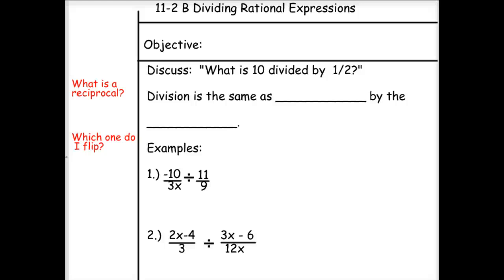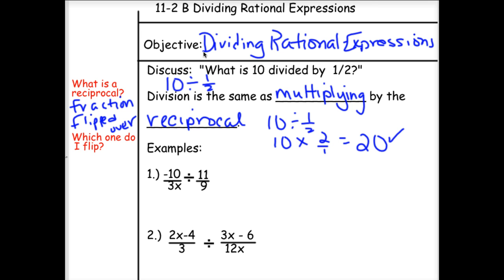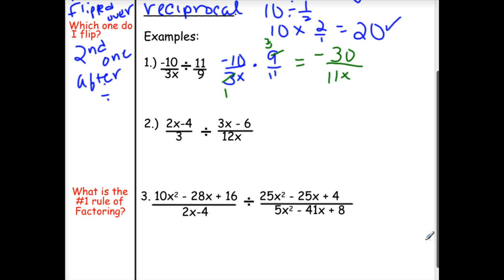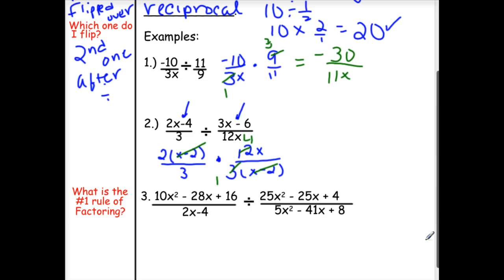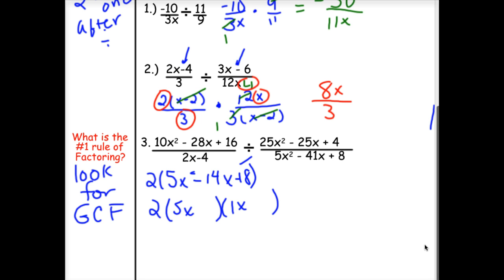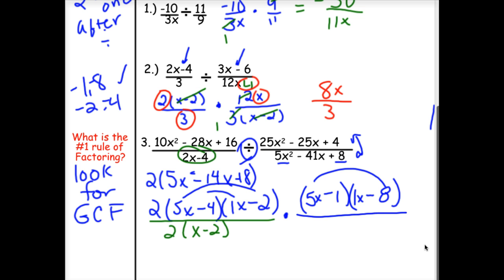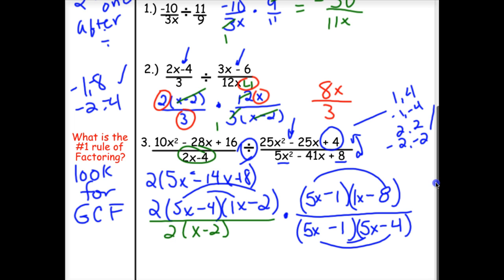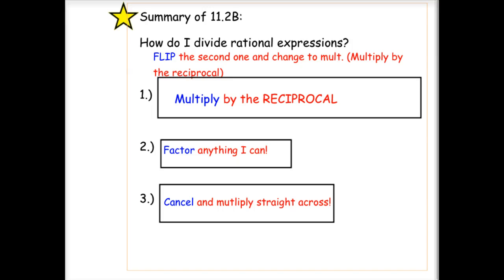11.2B Expo Video Notes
11.2B Expo Video Notes